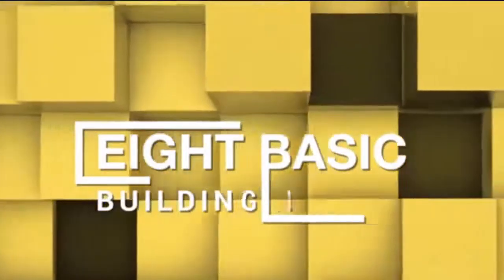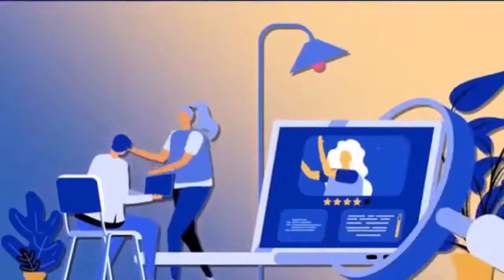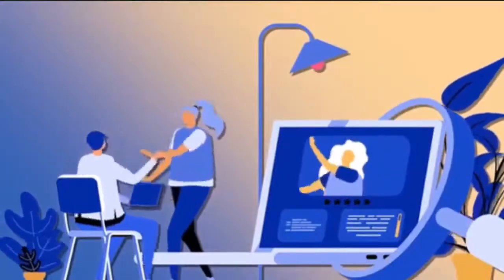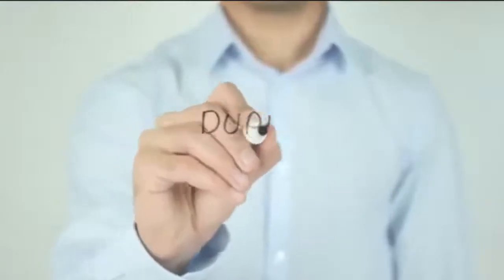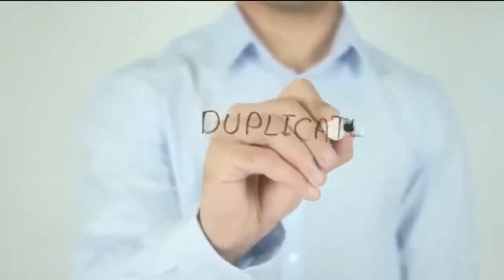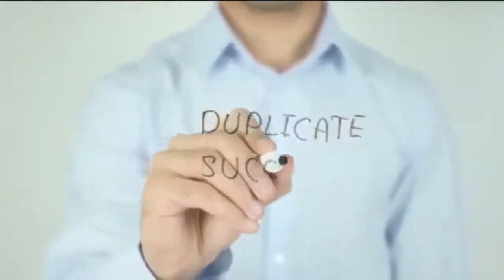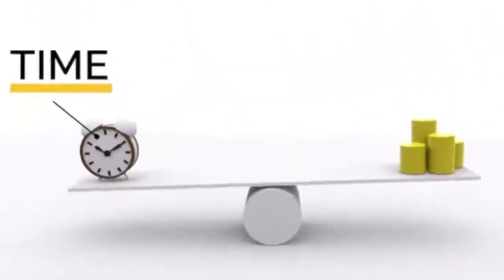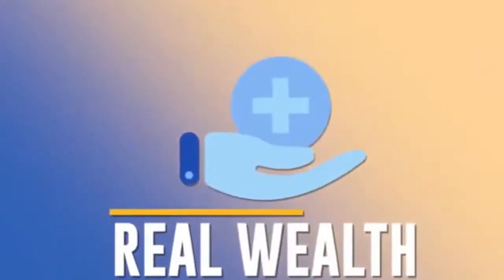8 Basic Building Blocks FULL CHIEF PATHMAN SENATHIRAJA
8 Basic Building Blocks FULL CHIEF PATHMAN SENATHIRAJA

✔️ KEEP SUPPORTING🤝
✔️ KEEP LOVING💓
✔️ KEEP SHARING⤴️